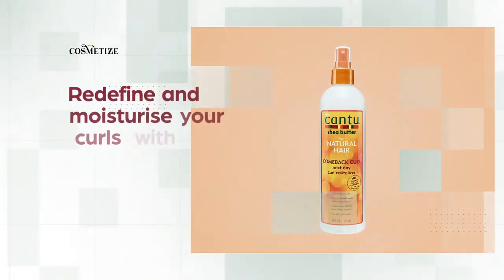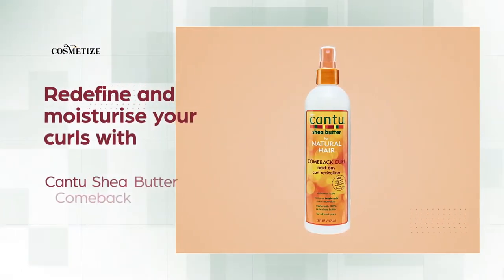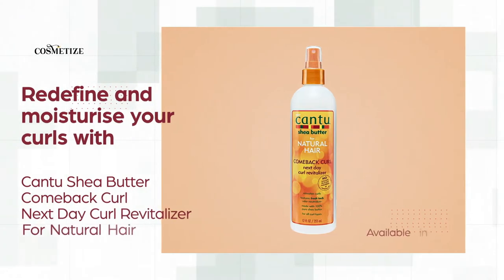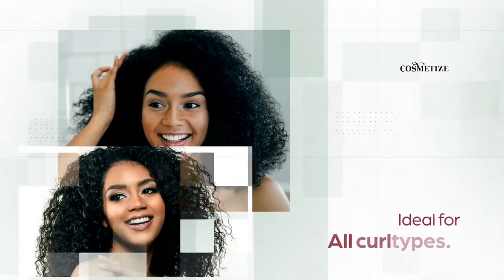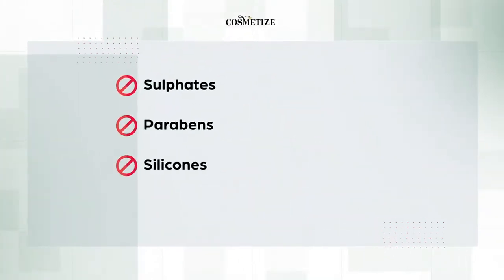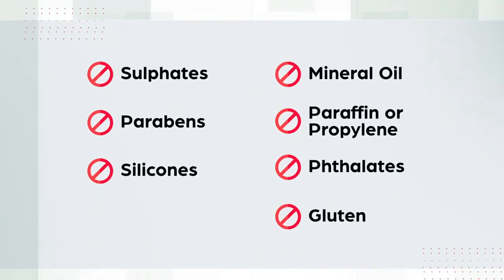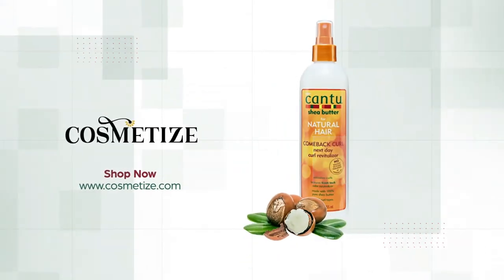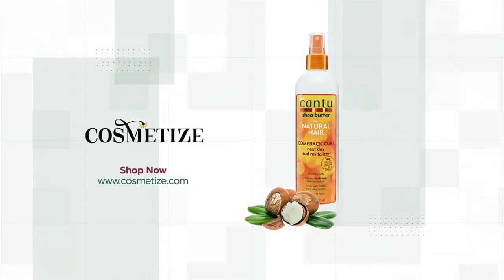Cantu Shea Butter Comeback Curl Next Day Curl Revitalizer For Natural Hair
This frizz-free solution revitalizes your hair by supplying adequate moisturizer. This Cantu Shea Butter Comeback Curl Next Day Curl Revitalizer For Natural Hair restores curls and brings back the liveliness in your hair. Encapsulated with pure shea butter, Cantu comeback curl revitalizer is good for curls and one can use this product to make hair stronger and shinier.

Key Features:
• Redefines curls
• Hydrates both hair and scalp
• Provides extra moisture for better curls
• Frizz-free hair solution

How To Use:
• Spray CANTU Comeback Curl Next Day Revitalizer on dry or damp hair
• Spray on your hair section by section to restore, refresh and revive your hair
• You can apply to your dry hair to provide additional moisture for your hair

Ingredients:
Water (Aqua), Glycerin, Polysorbate 20, Fragrance, PEG-40 Hydrogenated Castor Oil, Butyrospermum Parkii Butter (Shea), Magnesium Sulfate, Guar Hydroxypropyl Trimonium Chloride, Citric Acid, Methylisothiazolinone, Phenoxyethanol